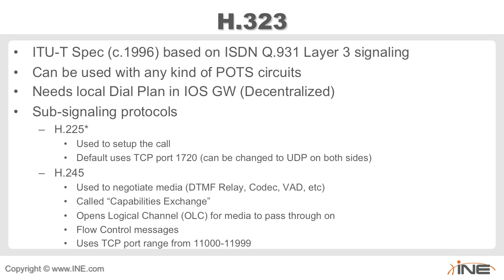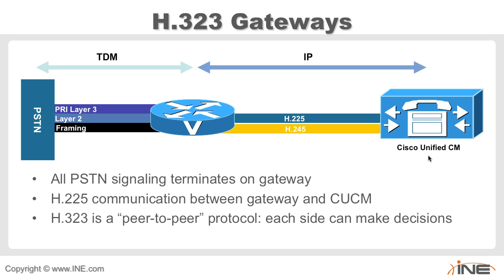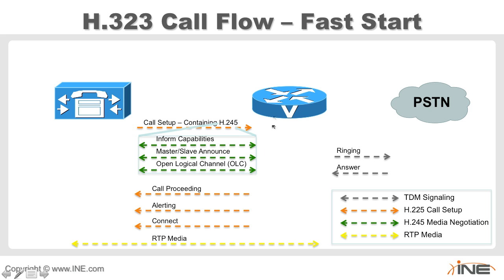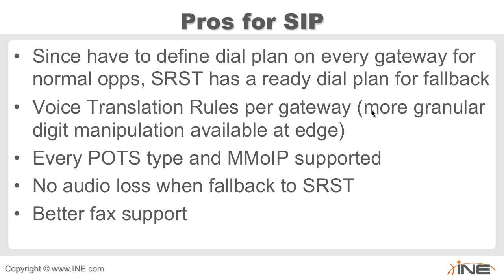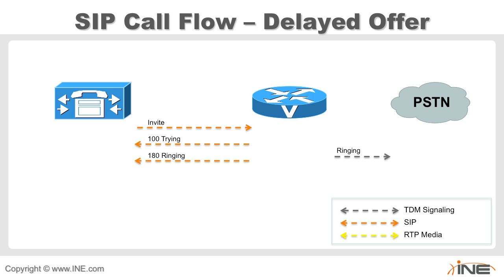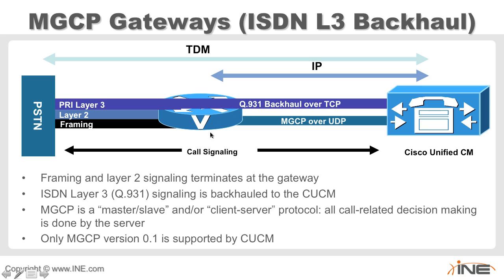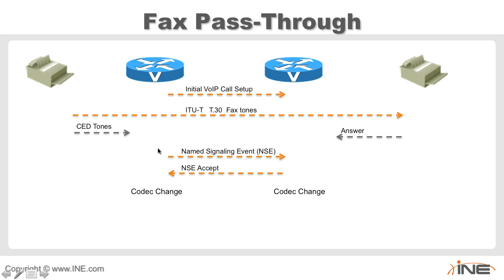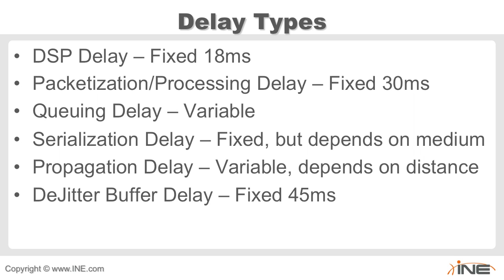006 Gateways Trunks and Signaling In-Depth - Part 3